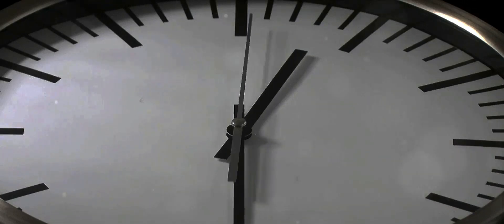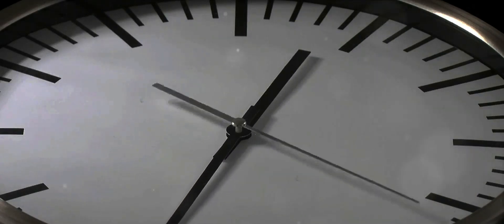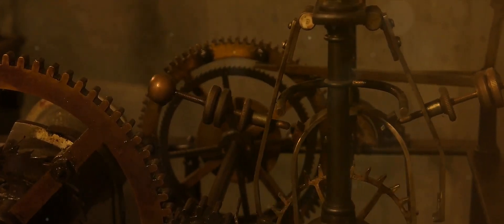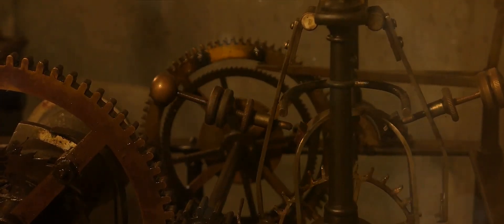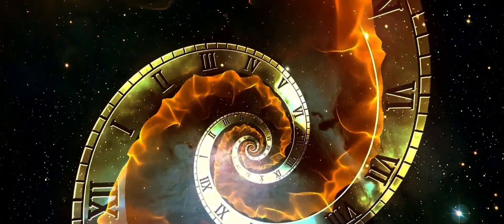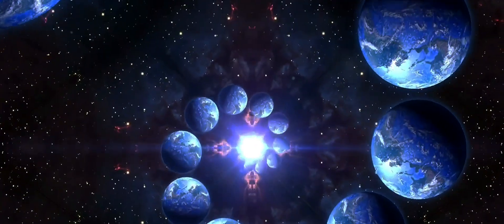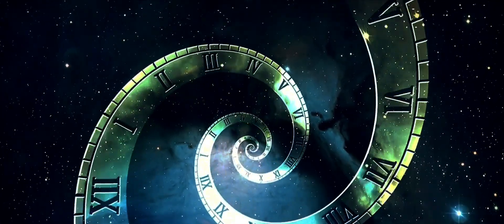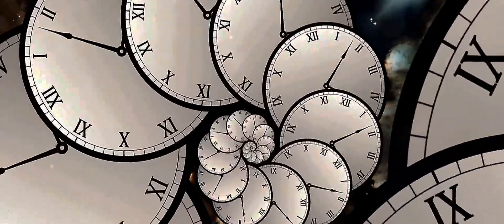If Time Didn't Exist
In this thought-provoking video, we embark on a journey beyond the familiar ticking of clocks and the relentless flow of seconds. We delve into the fascinating concept of a universe without time—a realm where temporal boundaries dissolve, and our understanding of reality takes a profound twist. Buckle up as we explore the implications, philosophical quandaries, and mind-bending possibilities of a timeless cosmos.

00:00:00 Pondering Time

At the heart of our existence lies the inexorable march of time. From the cosmic cycles of stars to the beating of our own hearts, time governs everything. But what if we strip away this fundamental fabric? What if time ceases to be?

00:00:49 The Significance of Time

Time shapes our experiences, memories, and aspirations. It's the canvas upon which our lives unfold. Remove it, and suddenly, our narratives lose their structure. How would we measure progress? How would we define beginnings and endings?

00:03:01 A Universe Without Time

Imagine a universe where causality dances freely, unchained by chronological constraints. Events occur without sequence, and the past, present, and future coexist seamlessly. Would we still recognize cause and effect? Would our very identities unravel?

00:04:56 Deep Philosophical Questions

In this timeless cosmos, philosophers grapple with paradoxes. Can a universe devoid of time harbor consciousness? Is free will an illusion when every choice exists simultaneously? And what about mortality—does it lose its grip?

00:06:51 Hypothetical Glimpses

Let's peer into alternate realities. Perhaps there are pockets where timelessness reigns—a cosmic library where every story unfolds at once, where birth and death merge into a cosmic symphony. Or maybe timelessness is the ultimate equilibrium, where chaos and order embrace eternally.

00:07:49 Reflection on Time

As we conclude our cosmic odyssey, we're left with more questions than answers. The absence of time challenges our intuition, defies our senses, and beckons us to explore further.